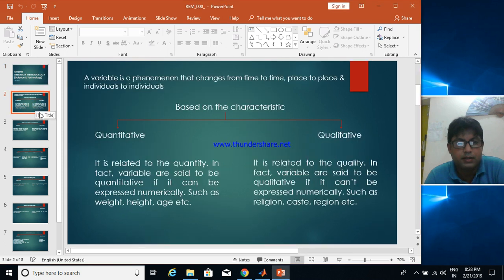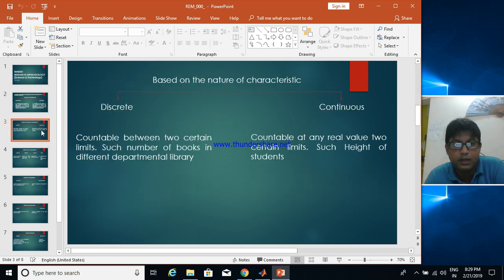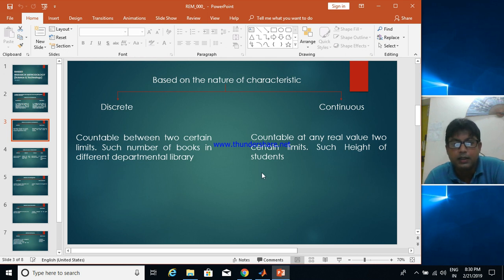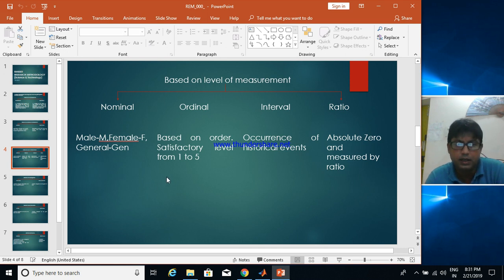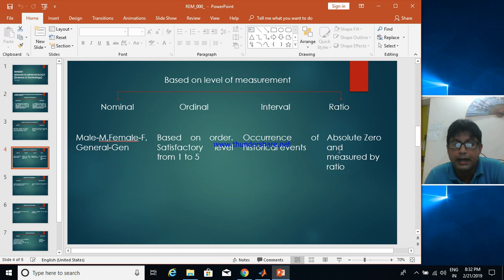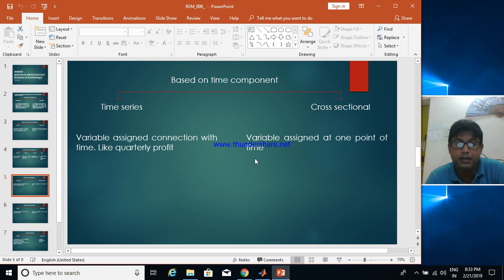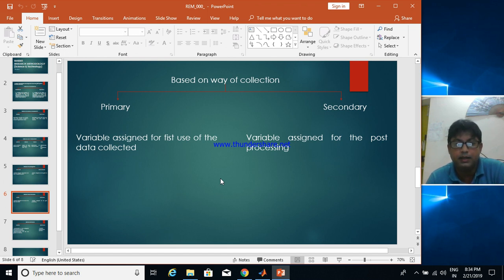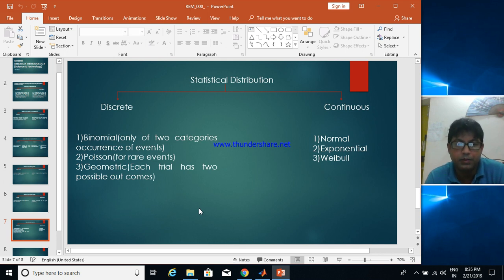RME-001:: Concept of Variables